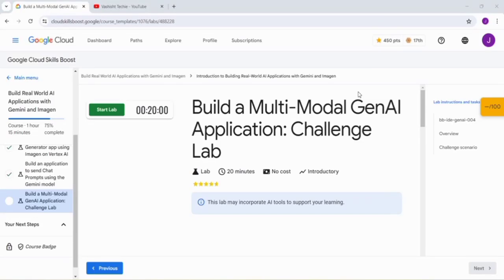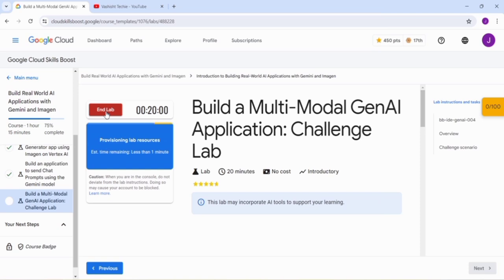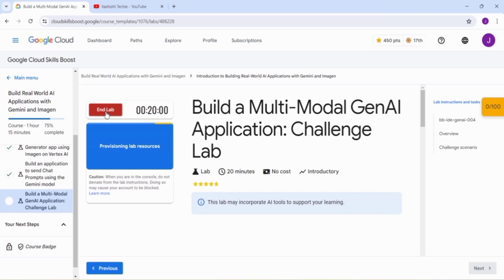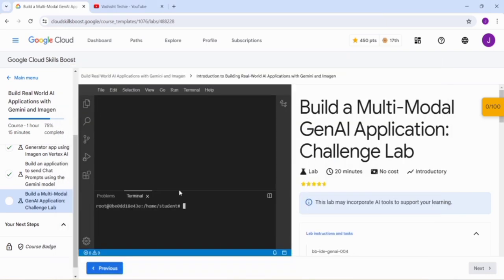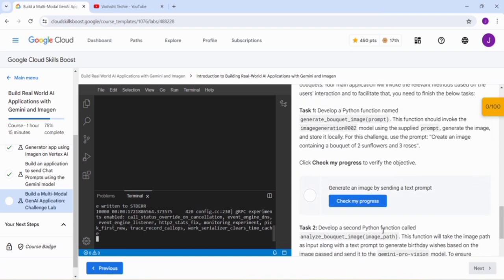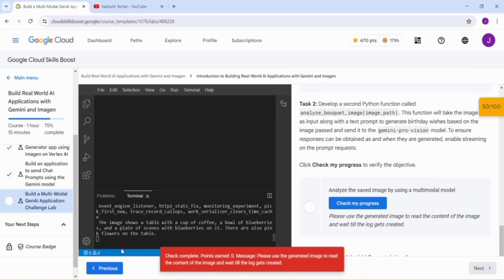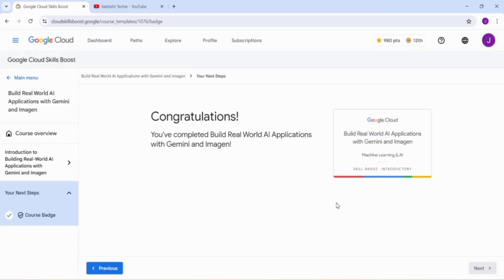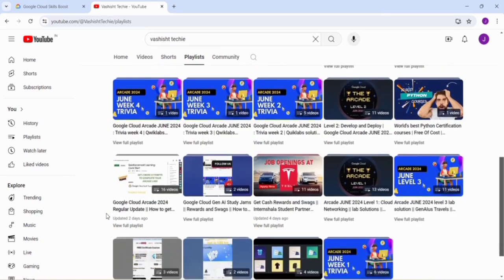Build a Multi-Modal GenAI Application: Challenge Lab | bb-ide-genai-004 | Arcade Skill Badges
To redeem your Google Cloud Arcade January-June 2024 rewards, click on the unique link by 31st July, 2024

Comment your favorite topics!
We will try to make video.

Vashisht Techie is an initiative for helping students start their tech journey with least hurdles.

The channel will provide important information about Internships, courses, swags, google cloud, JEE, and different coding platforms.

The Cloud hums with constant communication, and the backbone of that connection is networking, linking all your resources and services. Get ready to gain hands-on experience with Google Cloud's powerful networking tools and earn an exclusive Google Cloud Credential—no prior experience needed!

Query Solved :
Arcade June 2024 lab solutions, Google Cloud Skill Boost, Google Cloud Arcade Lab Solution, Qwiklabs Solution, Rewards and Swags Announcement, Unboxing Videos, Best Online Coding Platforms, Best Courses and Certificates, Jobs and Internships, Refer and Earn, Fun and Enjoyment